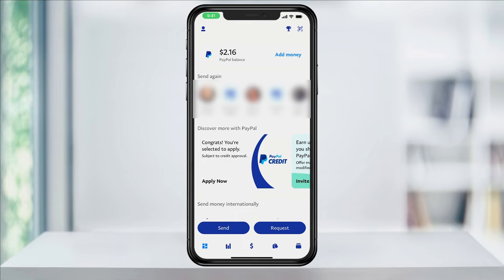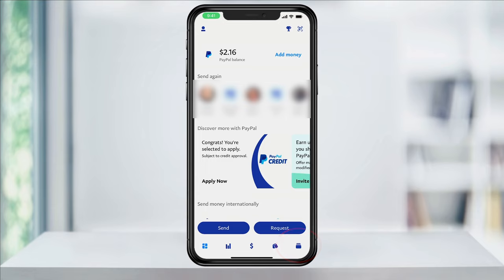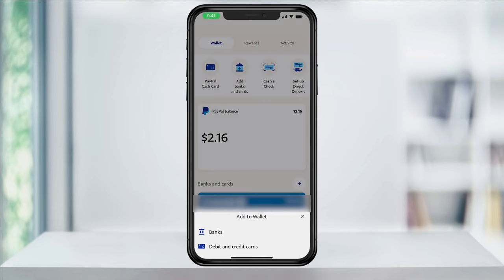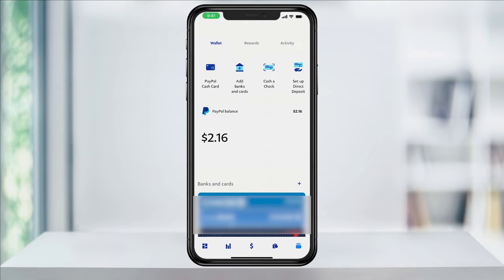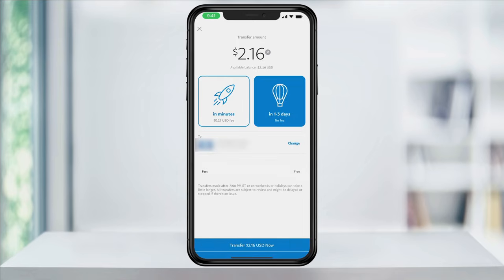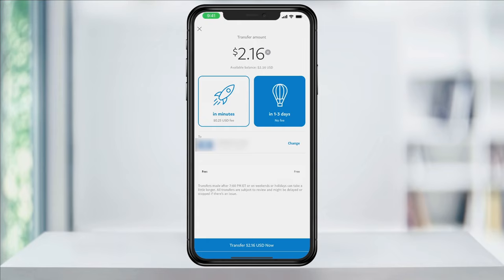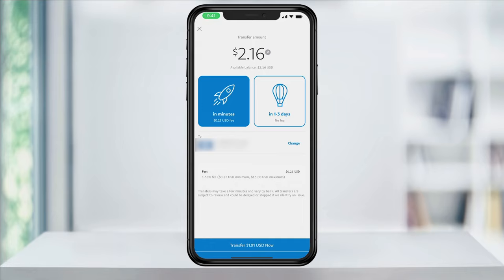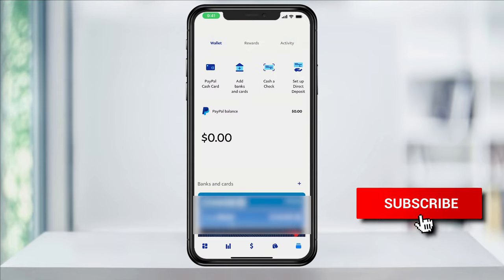How To Transfer Money From PayPal To Your Bank Account Instantly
In this quick tech how to video, I’m going to show you how to transfer money from PayPal to your linked bank account, using the PayPal mobile app.

Transferring money is quick and easy, and you have a couple of options when starting the transfer. You can transfer for free, which takes a couple of days, or you can transfer instantly and pay a small fee.

Before we transfer money out of PayPal, we have to link a bank account or card. To do this, from the main screen, tap the wallet icon on the bottom right.

Here we see our PayPal balance, and underneath that, we see the accounts I already have linked. But assuming you’ve never linked an account, tap Add Banks and Cards at the top.

Next, tap the type that you want to add to your wallet. We’ll choose Banks.

From here, choose or search for the bank that you use, and follow through the steps to link and add your account. Each one is a little different, and you’ll need your account login.

Once you’re finished, you’ll see your account at the bottom in your wallet.

At the bottom of this screen, choose Transfer, and then transfer money.

You can transfer for free, but this takes 1 to 3 days to process. If that doesn’t matter, then choose the option, and make sure that the account is chosen that you want to transfer to. When you’re ready hit transfer now at the bottom.

But since we want to transfer instantly, we’ll choose the first option, and choose the account to transfer to. You’ll see that there is a small fee to do this, which for the small amount that I have in here, is only 25 cents. Currently, this fee is 1.5 percent, with a minimum of 25 cents, and a maximum amount of 15 dollars. Once you’re ready, again tap transfer at the bottom, and you’ll start the transfer process to your bank account.

And that’s how you transfer money from PayPal to your bank account.